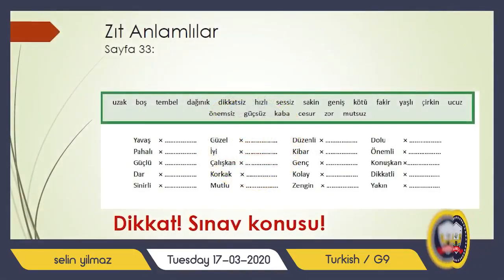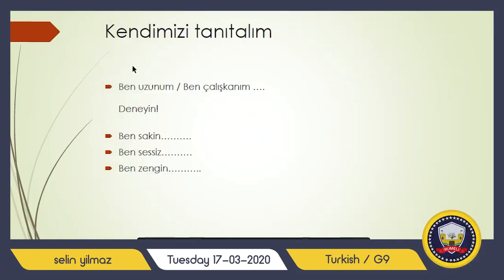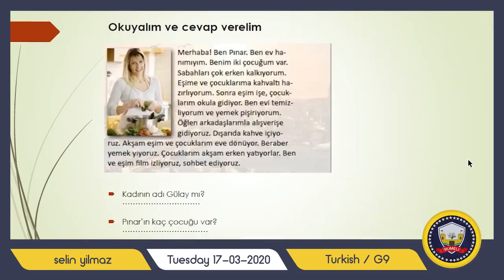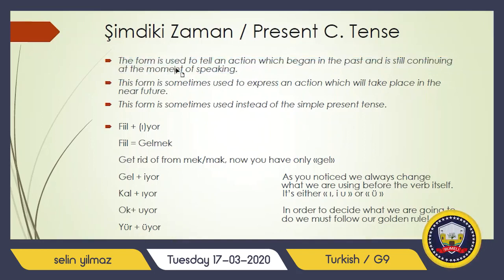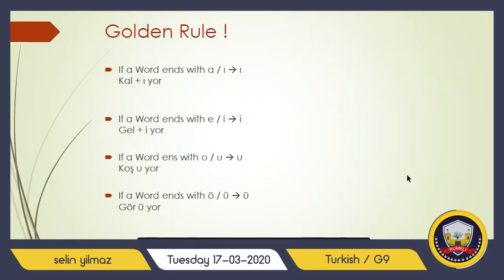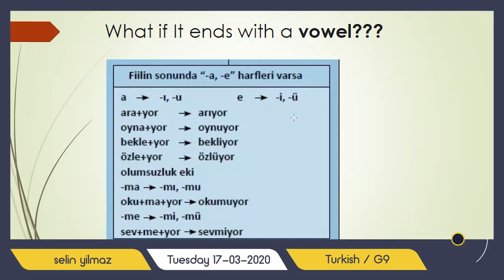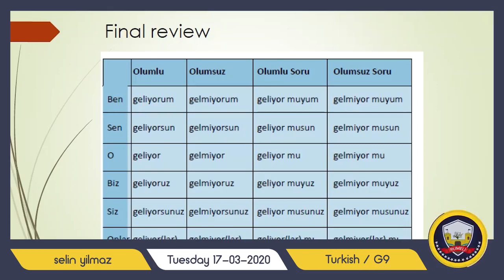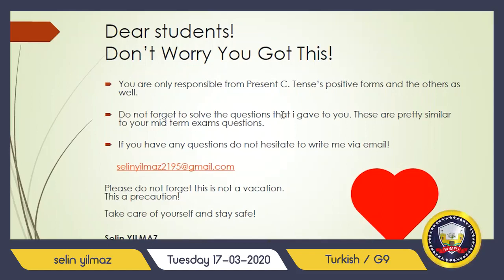Turk 2 9